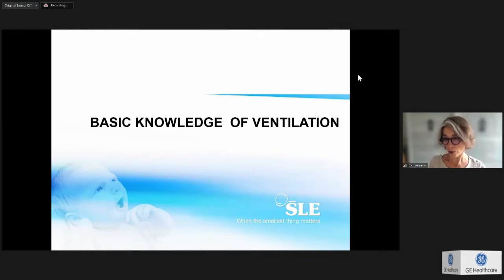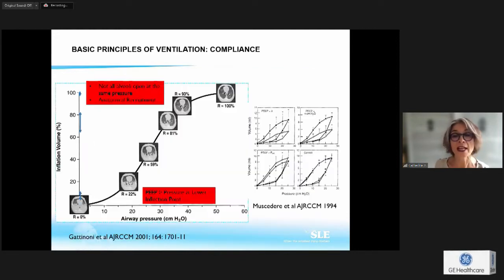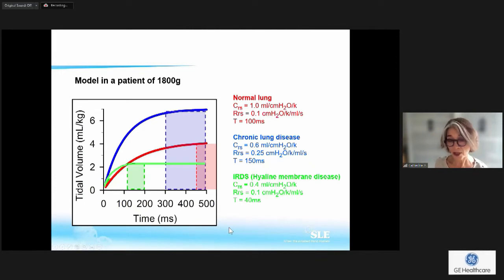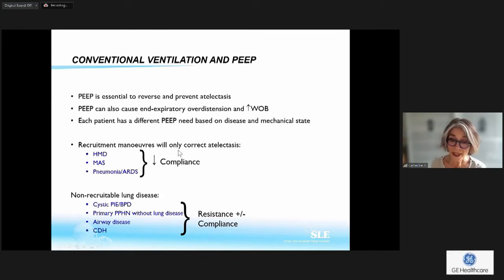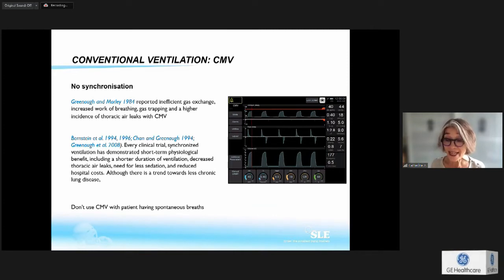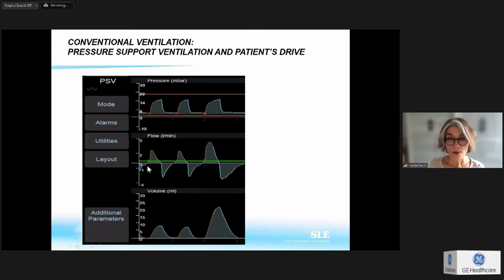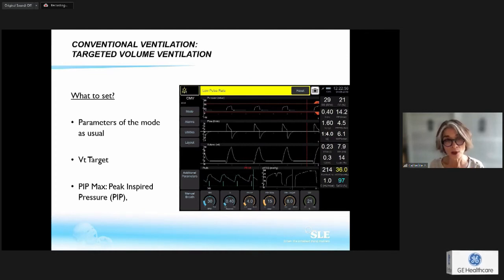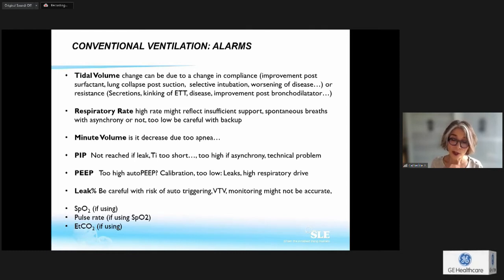GE Webinar : Modes of SLE Ventilator - Conventional Modes | Part 1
Conventional Modes of SLE Ventilators
• Physiology: Back to basis
• Understanding the modes
• Understanding the settings

*SLE is an exclusive partner of GE Healthcare in India